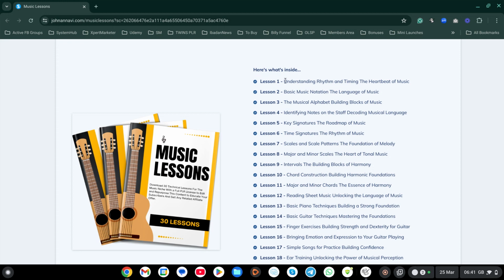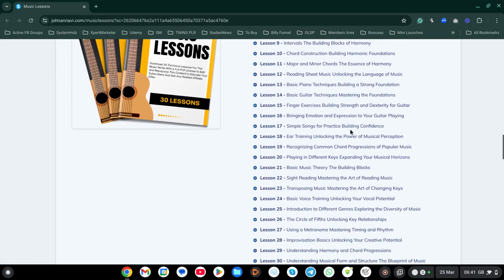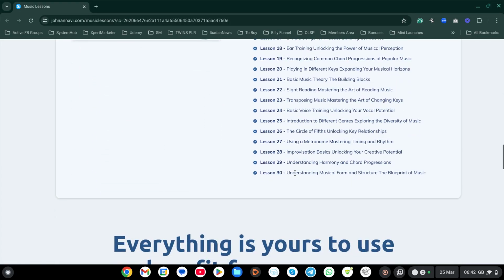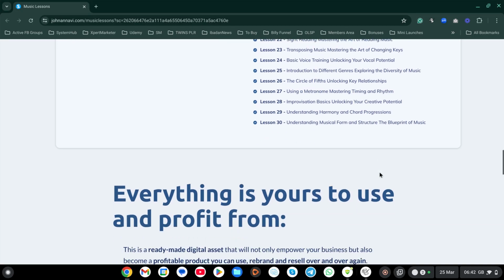Download 30 Music Lessons Package with Full PLR Included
Go Here to Download

This is a ready-made digital asset that will not only empower your business but also become a profitable product you can use, rebrand and resell over and over again.

And with full license rights included, you can use this collection however you want to build your brand and boost your income

With these 30 structured lessons, you get everything from music theory, piano and guitar techniques, ear training, improvisation, and even vocal training. Whether you want to sell it as a course, turn it into blog content, use it for coaching, or bundle it with affiliate offers, this package gives you the perfect shortcut into a profitable, evergreen niche.